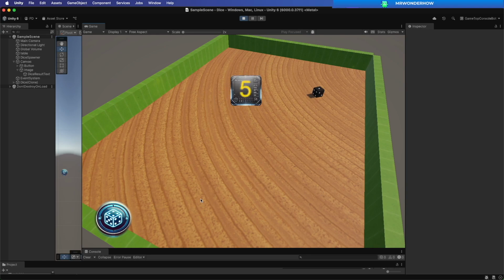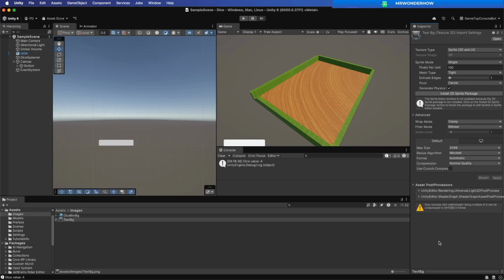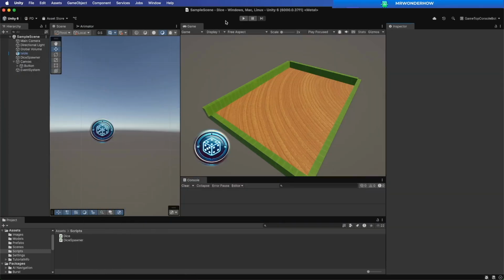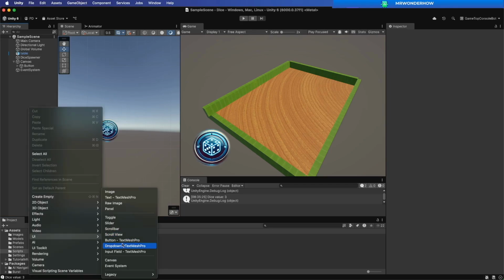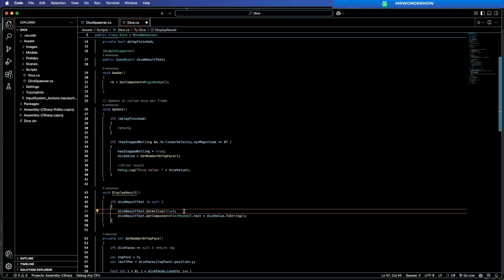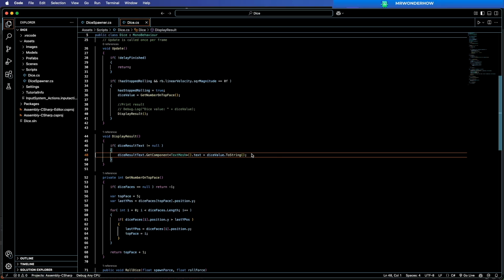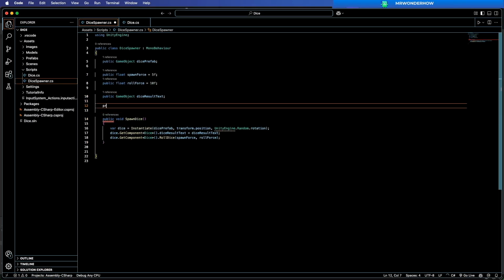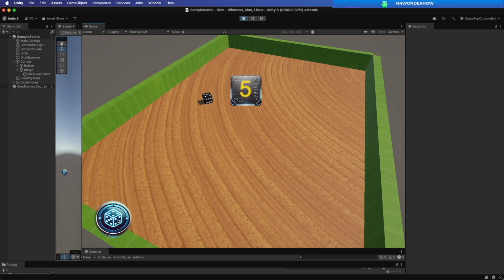How to make rolling dice 3D in Unity - Part 3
Welcome to Part 3 of the Unity Rolling Dice series! In this tutorial, we’ll take our dice system to the next level by adding UI elements for a professional game feel!

🔥 What You’ll Learn in This Video:

✅ Add a Roll Button with a custom image
✅ Assign an OnClick event to spawn dice
✅ Implement a UI text panel to display dice results
✅ Remove the old dice when rolling again

🔹 By the end of this tutorial, you’ll have a fully functional UI for rolling dice in Unity!